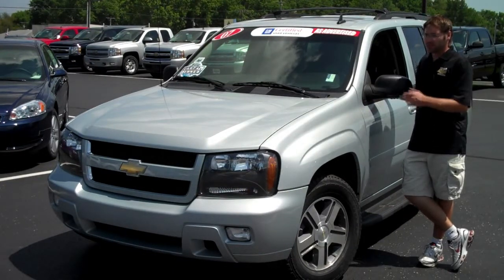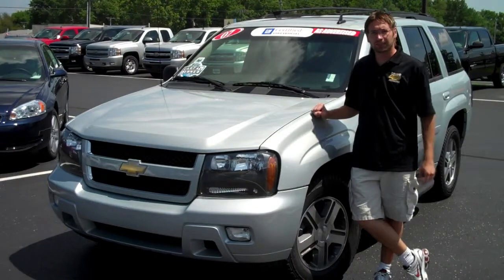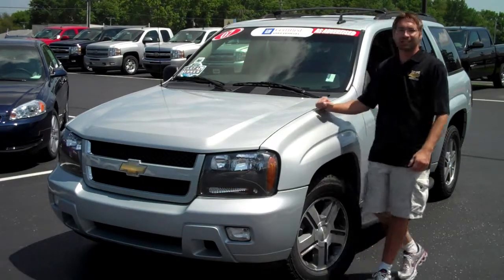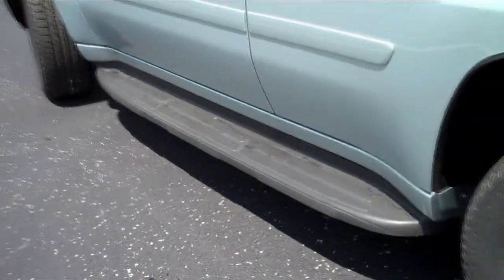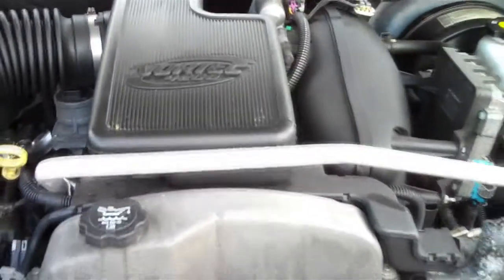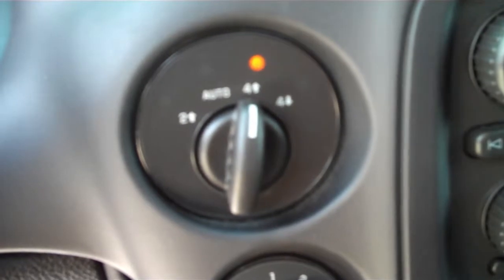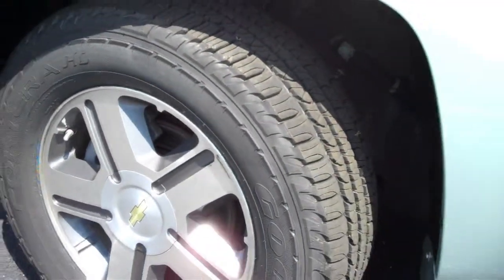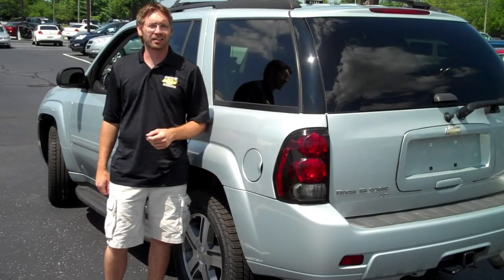2007 Trailblazer at DeVoe Chevy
This vehicle has been sold. This 2007 Trailblazer is one of the best and cleanest you'll come across. The color is Moondust Metallic, it's only had one owner, and it's GM Certified. It's located at DeVoe Chevrolet on SR 9 in Alexandria, IN.